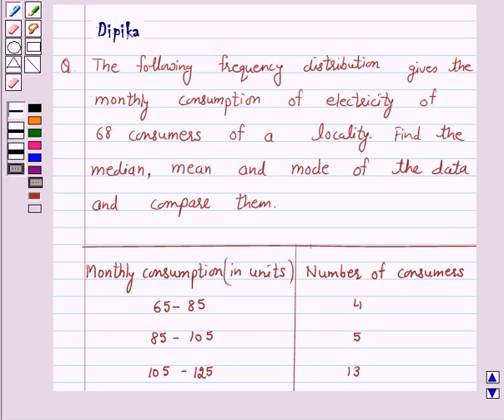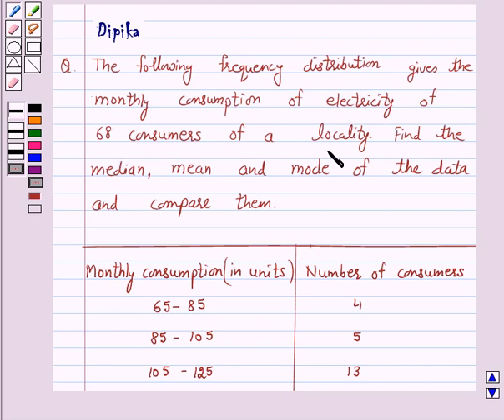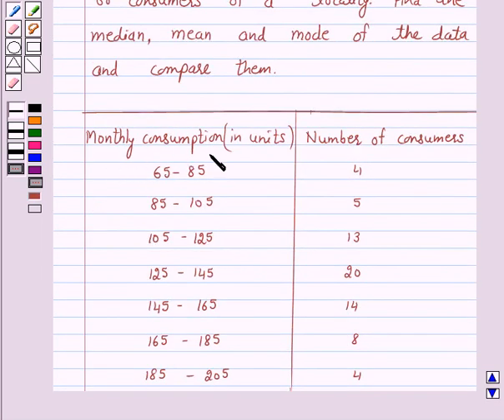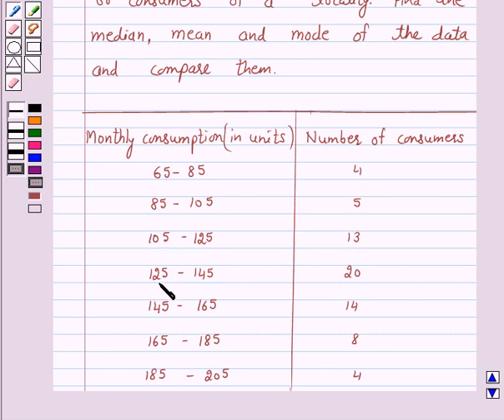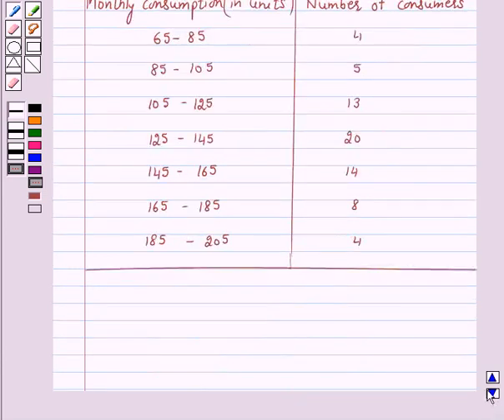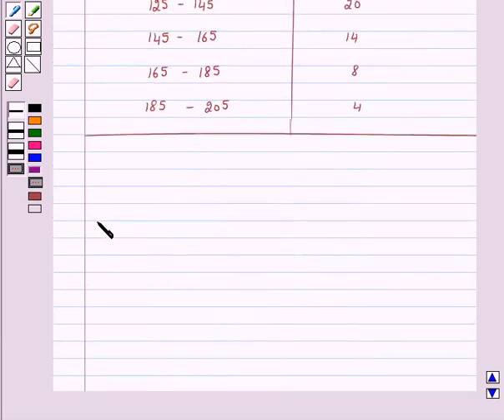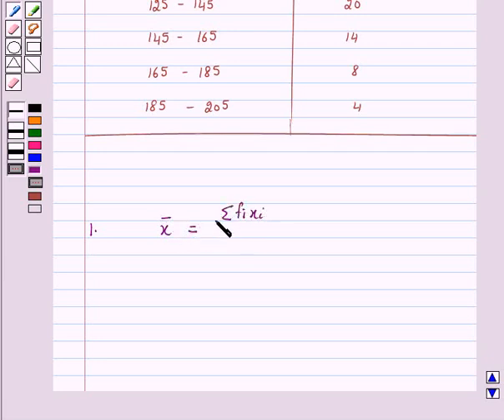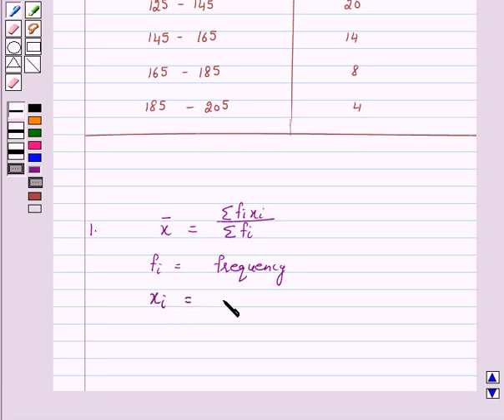Maths X NCERT 2007 14 14 3 1